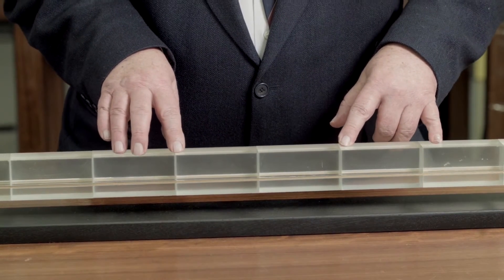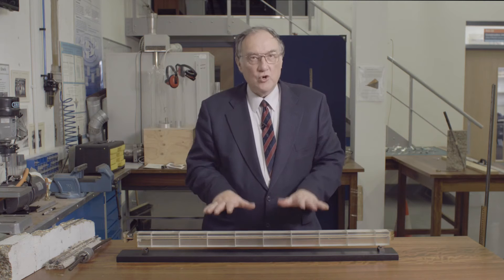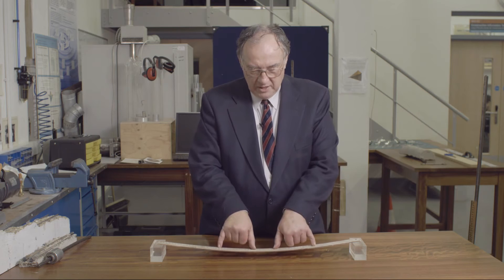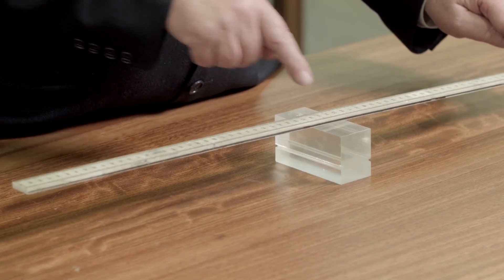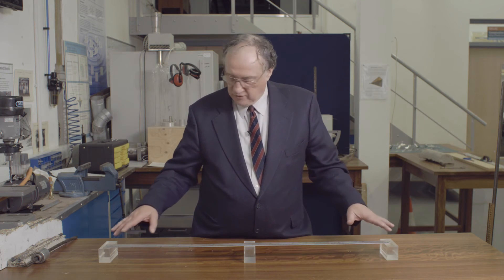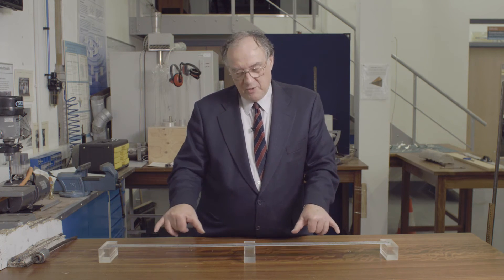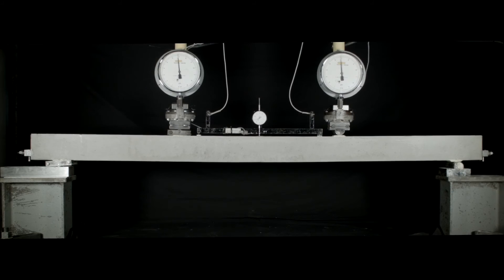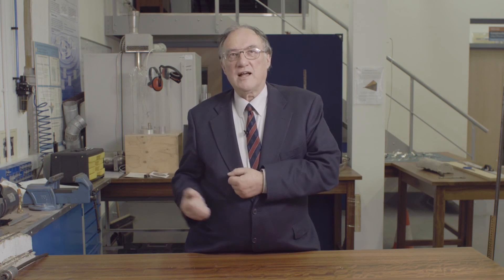Where in the beam do the prestressing cables go? - BE of PreS Conc: Prof Burgoyne Pt 4 (Ext version)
World-leading concrete expert Professor Chris Burgoyne introduces viewers to pre-stressed concrete. This is the third in the Bare Essentials of Concrete series: the key things people who are studying construction or who are working in construction need to understand about concrete.

Professor Burgoyne is head of the Structures Lab at the University of Cambridge. In this video he describes the principles behind pre-stressed concrete, its properties and applications and how engineers use the principle in structures.

Learning outcomes
How to apply compressive force to a beam.
How to use cables in a pre-stressed concrete beam.
Pre-tensioned and post-tensioned pre-stressed concrete and the applications of each.
The amount of tension needed.
Is reinforcement required.
About the Bare Essentials of Concrete Series
This video is part of the Bare Essentials of Concrete Series, funded by CITB and Construct, in which Professor Chris Burgoyne draws on his many years of practice as a leading researcher in concrete and in teaching to provide viewers with what he regards to be the key knowledge that construction professionals need to understand about concrete. Accompanying this series are two related series: the Bare Essentials of Concrete; and the Bare Essentials of Reinforced Concrete.